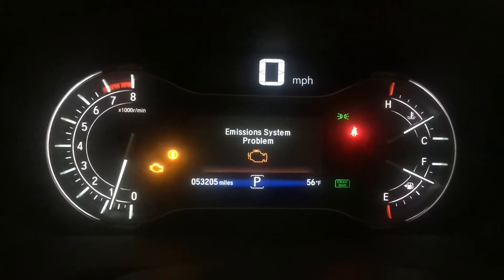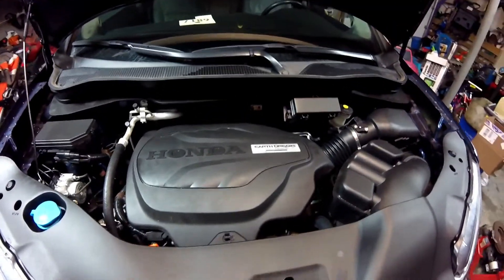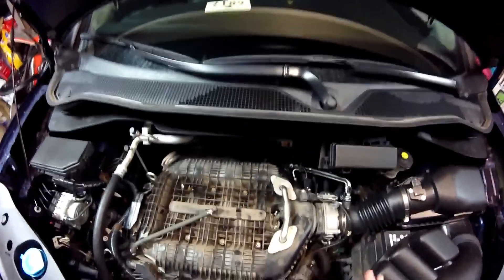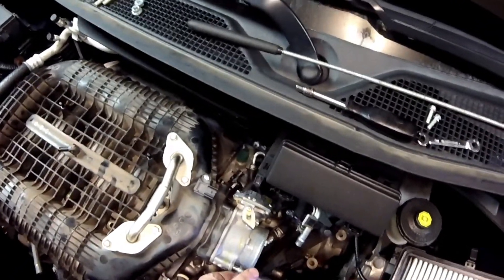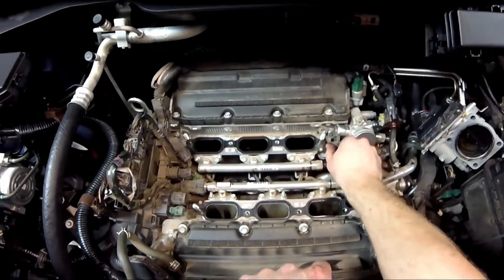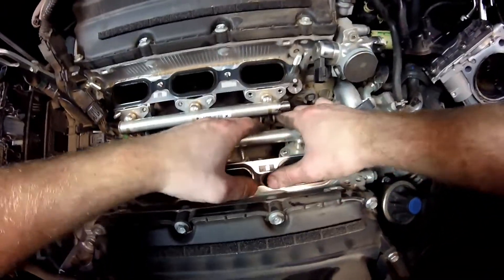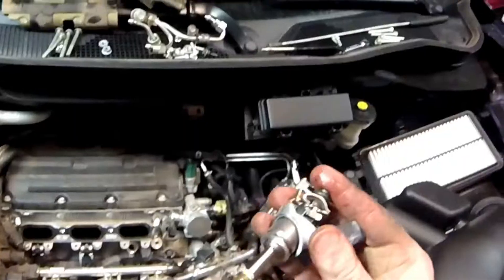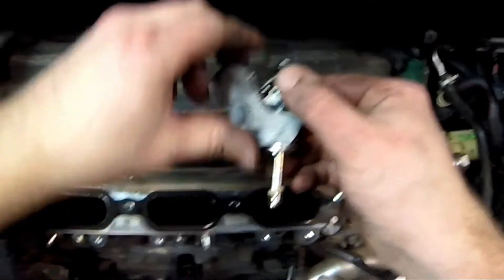2016 Honda Pilot P0430 Service Emissions System - Fuel Injector Replacement-Part 1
Step-by-step instruction on replacing the fuel injectors in a direct injected 2016 Honda Pilot. The ECU sets either a P0430 or P0420 which usually means to replace the catalytic converter. But it's caused by bad fuel injectors on this engine. It is a common problem.

Genuine Honda injectors